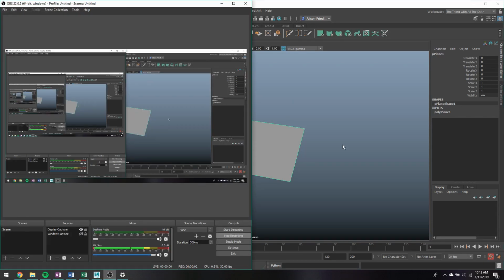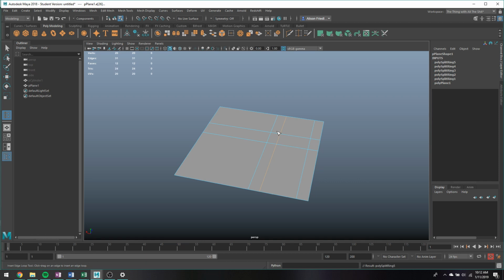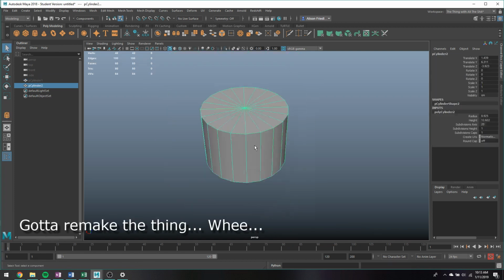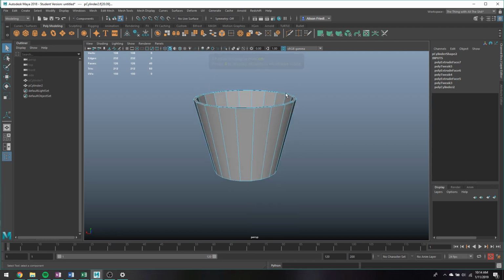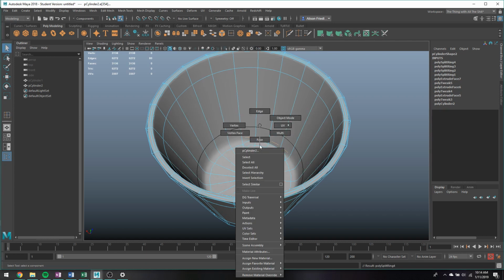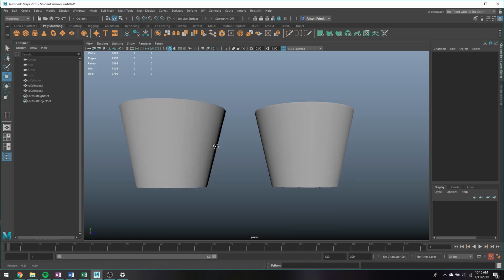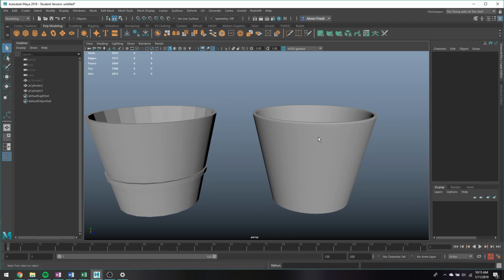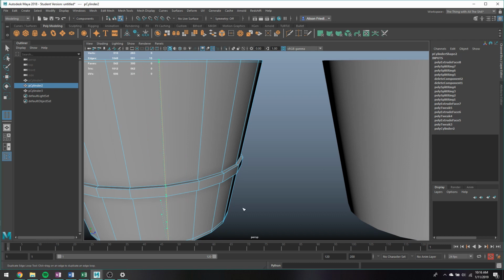Insert & Offset Edge Loop Tools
Basic review of the insert edge loop tool.